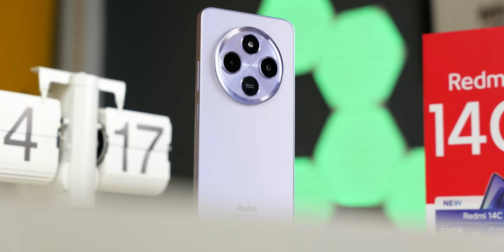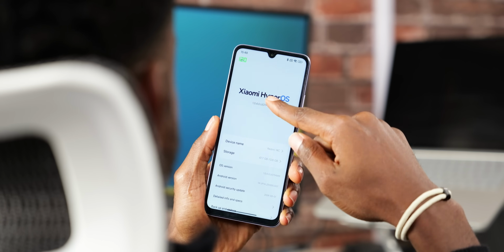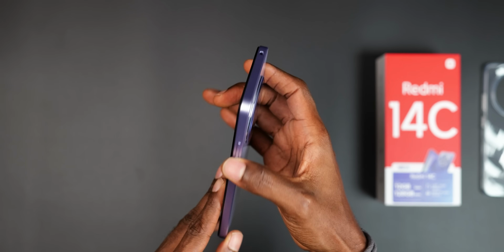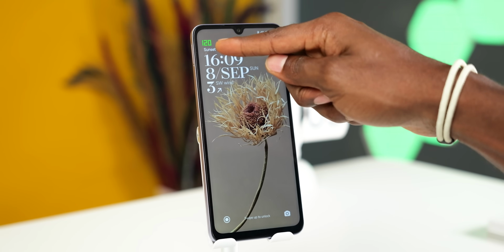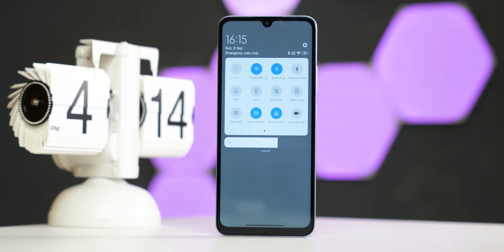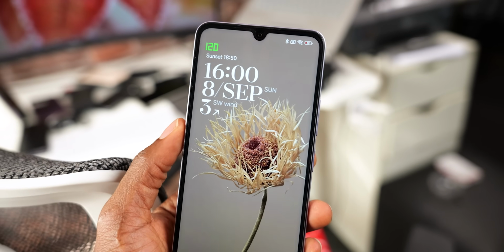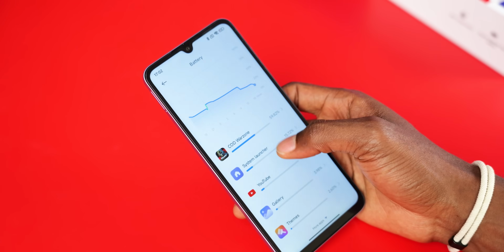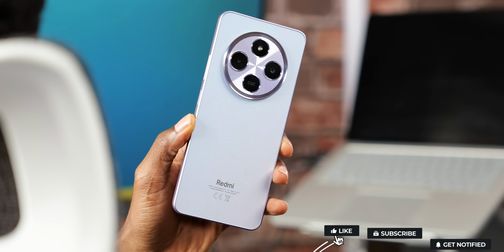Redmi 14C Review - A Downgrade?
Redmi 14C Unboxing and Review
Xiaomi's successor to the Redmi 13c is not so much of an upgrade as it brings mostly the same specifications aside a new processor which only brings an improvement to the refresh rate, at least on paper.
Redmi 14C Price - $85 | ₦134,600 (4GB, 128GB)